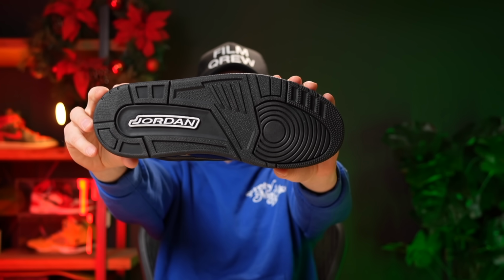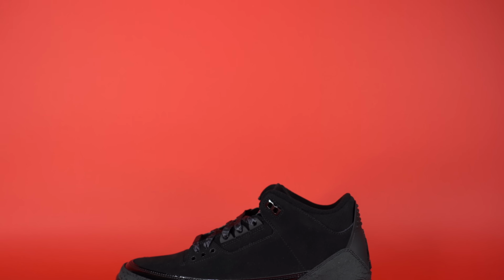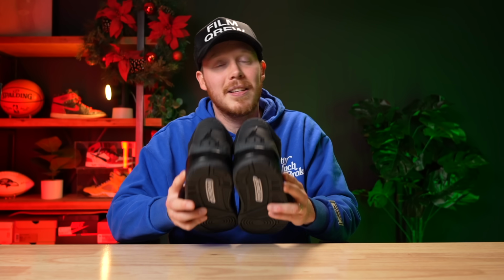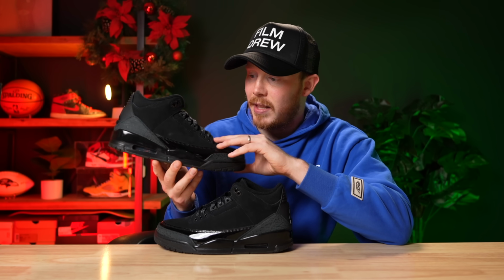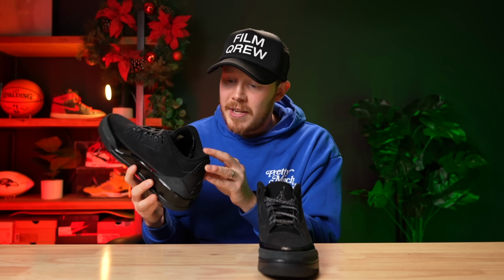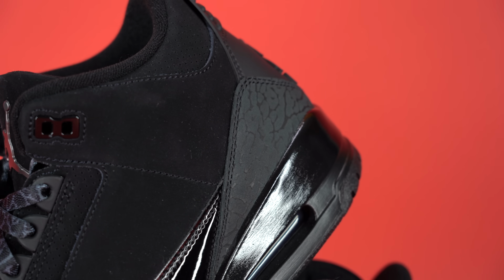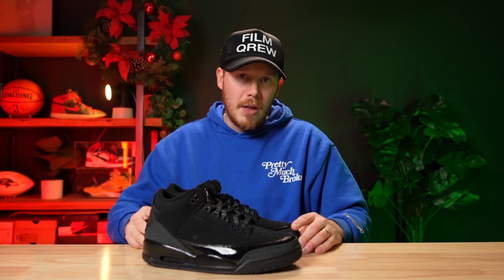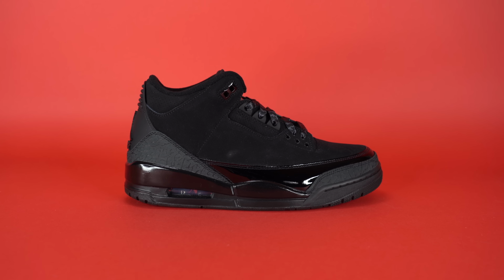The First BIG 2025 Sneaker Release! Air Jordan 3 Black Cat 2025 Review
Today I'm reviewing the upcoming Air Jordan Black Cat 2025! This  Air Jordan Black Cat 2025 has a release date of January 11th 2025 and a retail price of $200! Check out my full  Air Jordan Black Cat 2025, Review, unboxing and on feet!

Seth Fowler
141-I Rte 130 S,
# 383